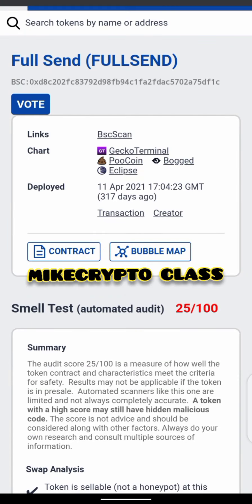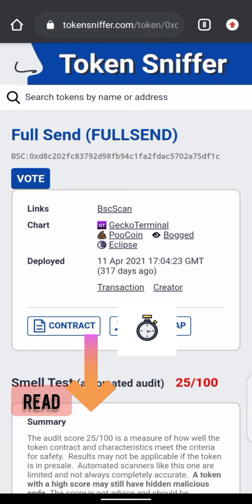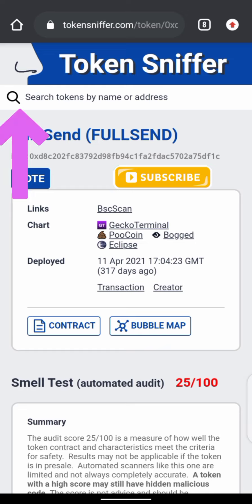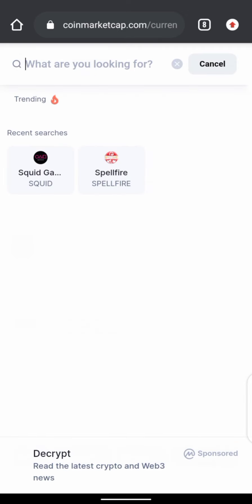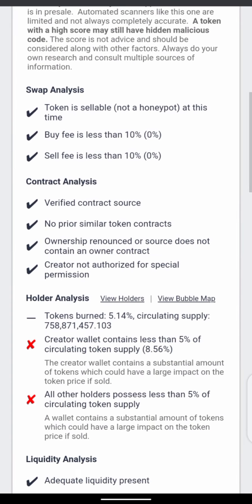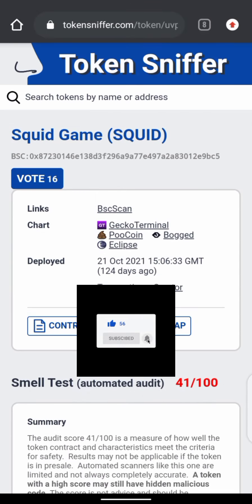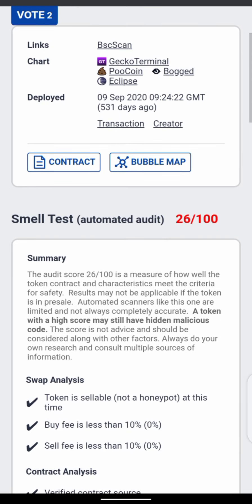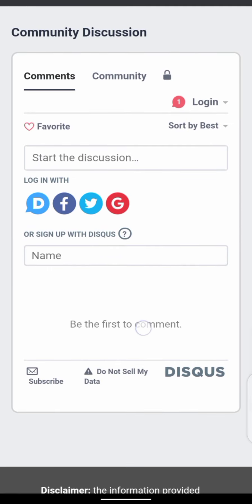HOW TO KNOW SCAM TOKENS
Remember to always DYOR (do your own research)